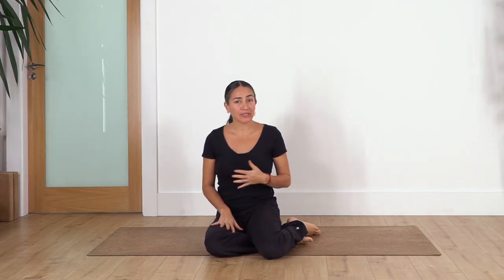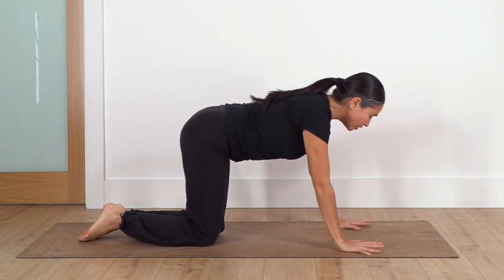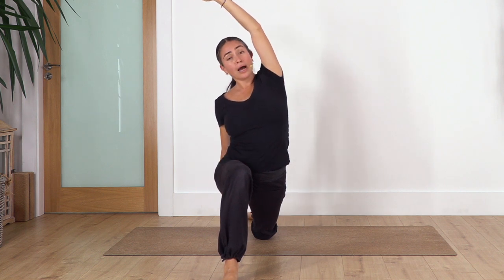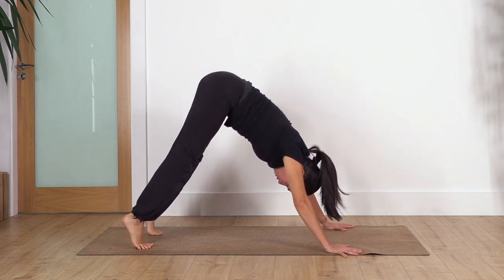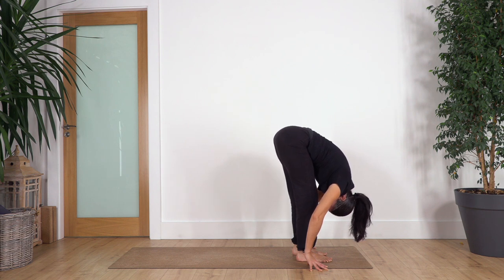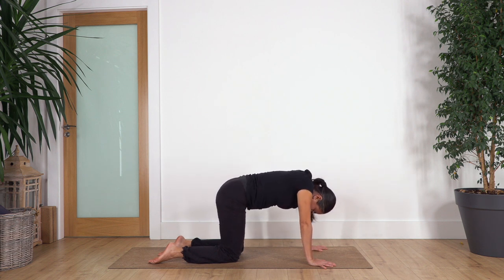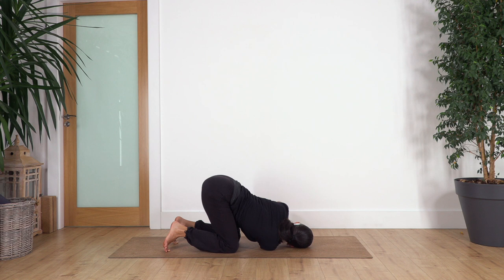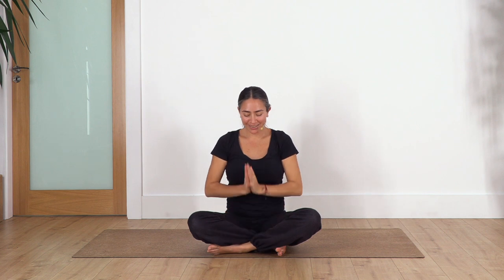Mini Yoga Routine 4 Today or 2morrow - #7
A min Yoga Routine to help you release tension and pain or regain mobility on the go, from home or the office.

💫 Strength 💫 Flexibility 💫 Balance

0:00 - Intro
0:12 - Breath Exercises
2:15 - Yoga Routine
18:28 - Ending